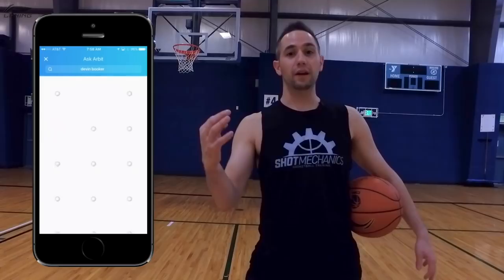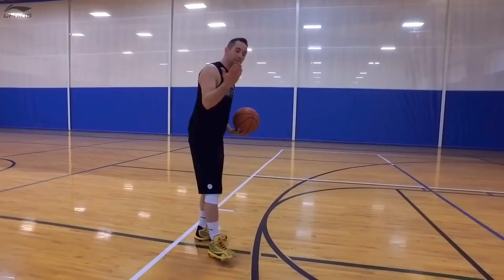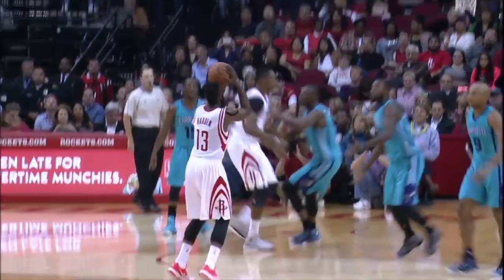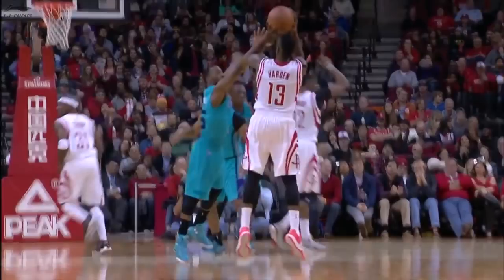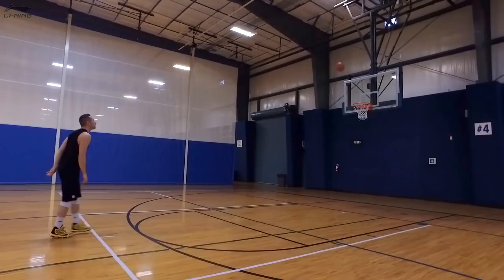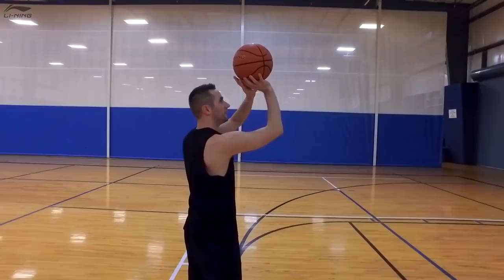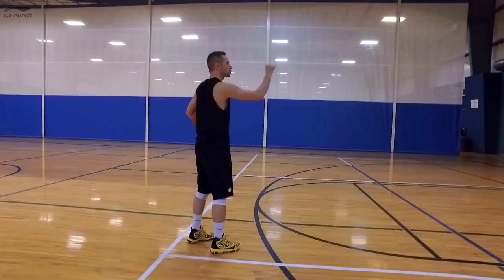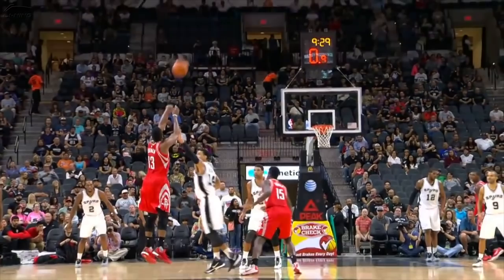How to Shoot like James Harden: Shooting Form Blueprint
In today's video we're going to teach you how to shoot like James Harden. Now James Harden is one of the best shooters in the NBA and he has some super optimized shooting form and mechanics. So today we're going to chop it up, put his shooting form in slow motion, and really analyze what makes his shot so effective. Then it's up to you to pick a couple shooting form keys to try to add to your own jump shot. Many times just one or two tips can drastically increase your shooting percentage.

What you will learn in this video:
Foot Tilt: 1:07
Heels Up: 2:21
Hand on Top: 3:30
High Release: 4:27
Low Lift: 5:29
Low Shot Pocket: 6:32
Guide Hand: 7:74
Middle Finger Release: 8:51

James Harden Shooting Drills: 10:22

Want more James Harden videos? Check them out here!